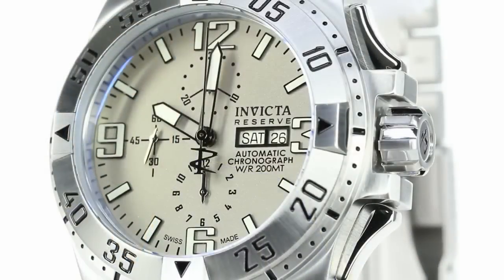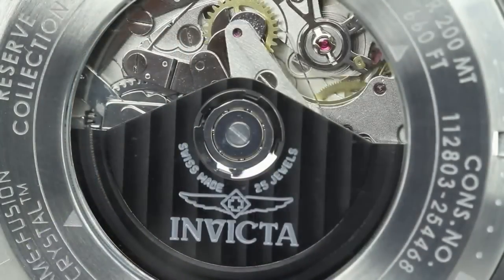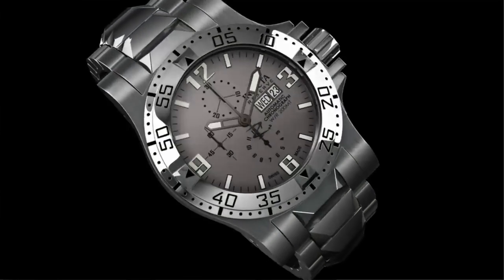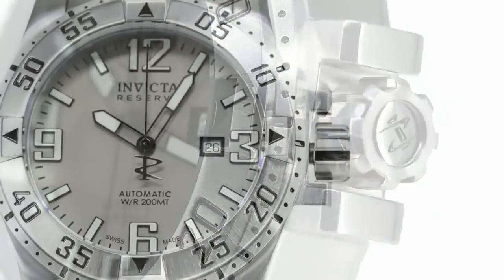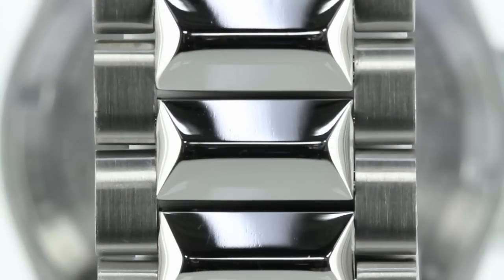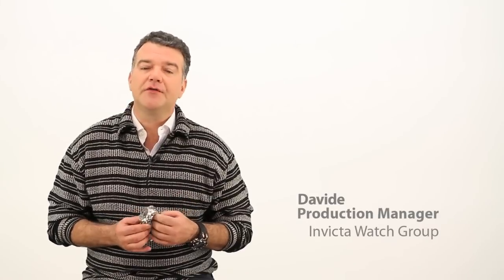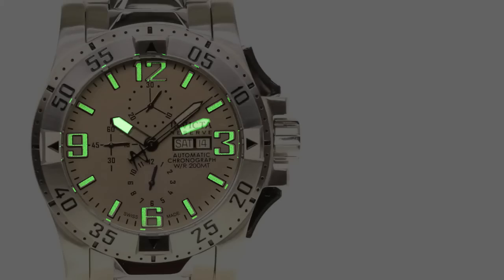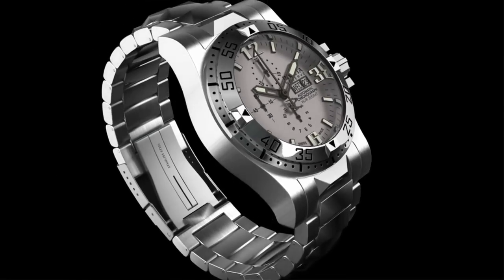วิดีโอของ Invicta Watch1